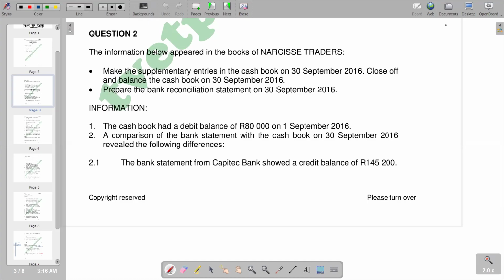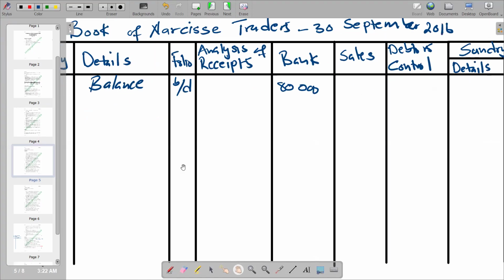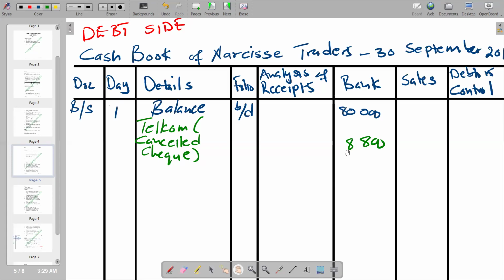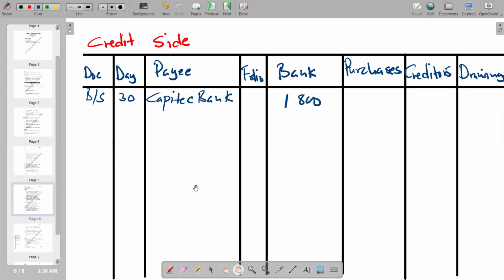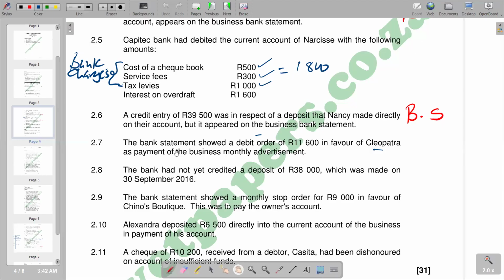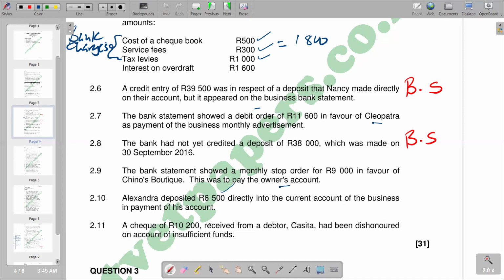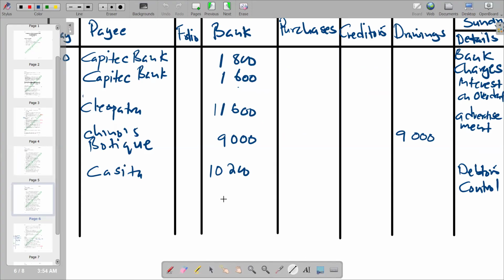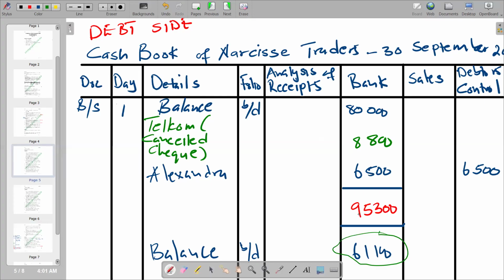INTRODUCTORY ACCOUNTING N4 BANK RECONCILIATION STATEMENT BRS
CASH BOOK
CASH RECEIPTS JOURNAL
CASH PAYMENTS JOURNAL